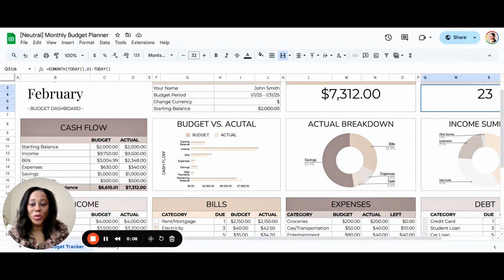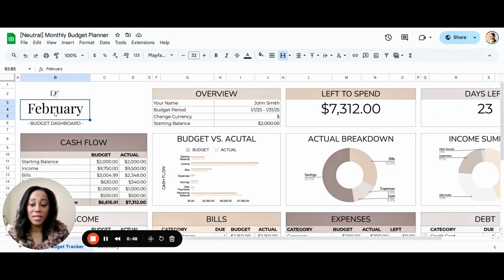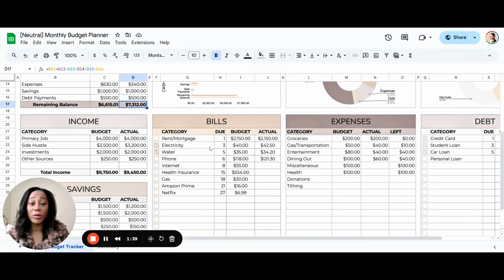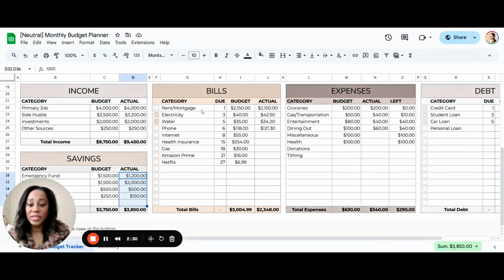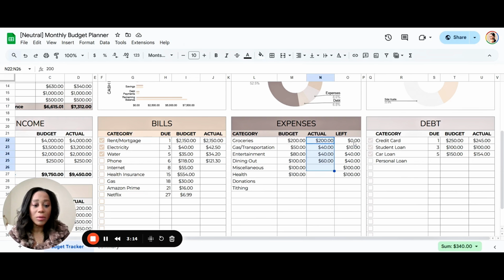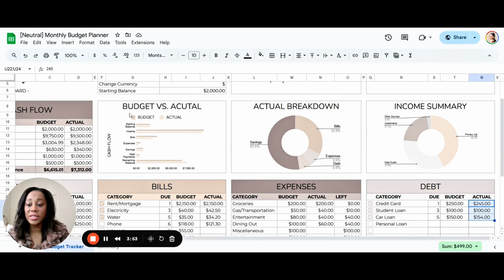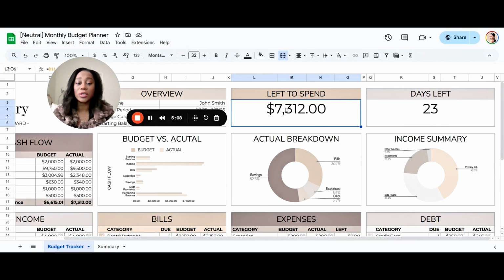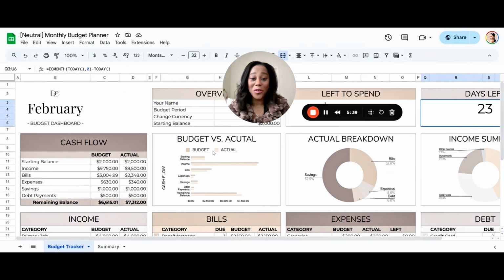The Budget Planner Every Entrepreneur Needs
Learn how to use my Monthly Budget Planner to track income, savings, expenses, and cash flow all in one sheet.

📚 Chapters:
0:00 - Intro
0:17 - Step-by-Step Tutorial
5:33 - Conclusion

🎯 Mission:
To empower service providers, coaches, and educators to transform their knowledge into scalable products and systems, streamline their workflows, and grow their impact — all while staying rooted in faith and delivering value with integrity.

💭 QUESTION — What videos would you like me to make next?

Let’s continue to grow businesses that honor God and serve people well. 🙌🏽